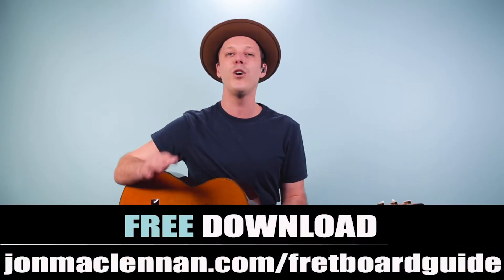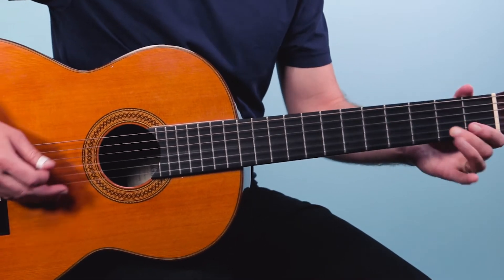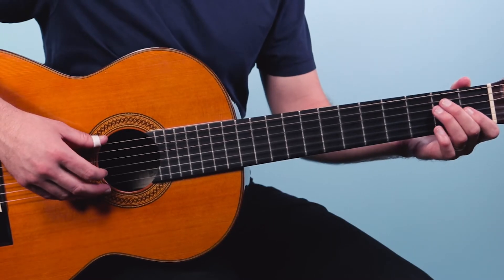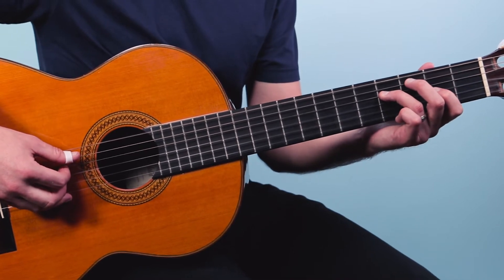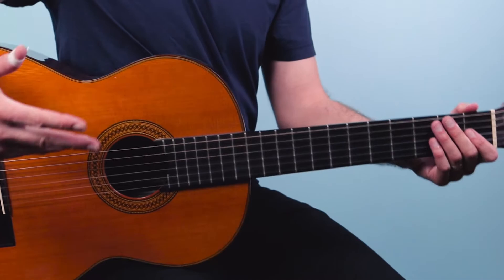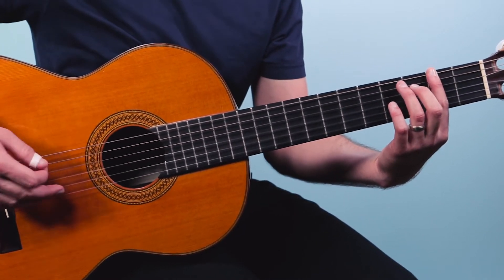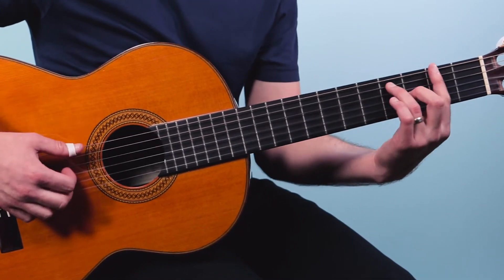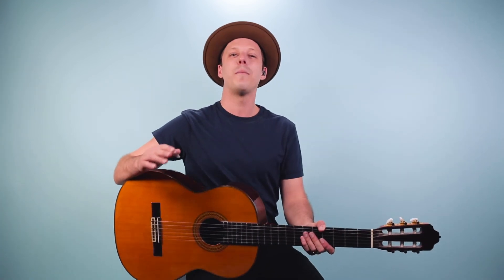Lonely Stranger Guitar Lesson (Eric Clapton)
How to play Lonely Stranger Eric Clapton Guitar Lesson

Improve your fingerpicking with this guitar lesson on how to play “Lonely Stranger” as recorded by Eric Clapton.

This song is a unique hybrid of rhythm & blues, piano-style gospel chord progressions, and fingerpicking.

Lonely Stranger" is a heartfelt ballad featured on Eric Clapton's iconic "Unplugged" album, released in 1992. The song showcases Clapton's ability to evoke deep emotions through his soulful guitar playing and heartfelt lyrics.

As part of the "Unplugged" session, "Lonely Stranger" stands out for its intimate atmosphere, recorded live in front of a small audience. The song reflects themes of longing, isolation, and the struggles of being a wandering soul in search of connection.

Clapton's delicate fingerpicking technique and subtle chord progressions contribute to the song's melancholic tone. In this post, I’ll share insights into his guitar style, and break this tune down step-by-step.

What key is Lonely Stranger in?
“Lonely Stranger” is in the key of E major.

Opening Blues Riffs
The song opens up with Eric Clapton riffing around with blues licks in the key of E. The primary scale being used here is the E minor blues scale.

6th string = 0, 3

5th string = 0, 1, 2

4th string =  0, 2

3rd string = 0, 2, 3

2nd string = 0, 3

1st string = 0, 3

After the blues licks at the top of the song, Clapton comes in with this beautiful chord progression and groove that is all based on just 3 chords E, A/E, and Am6/9/E.